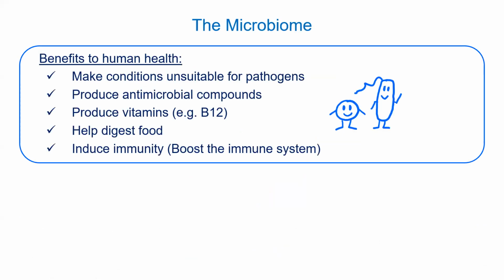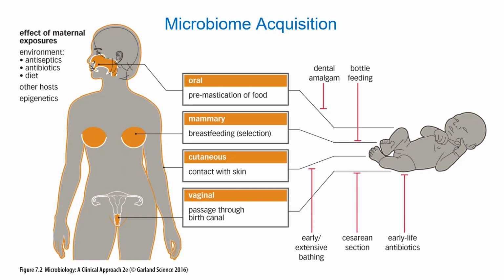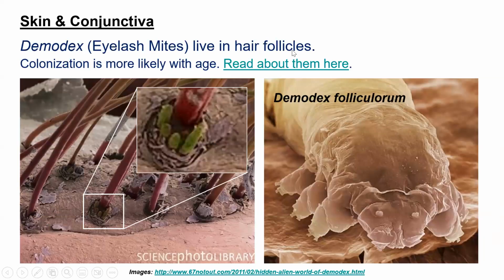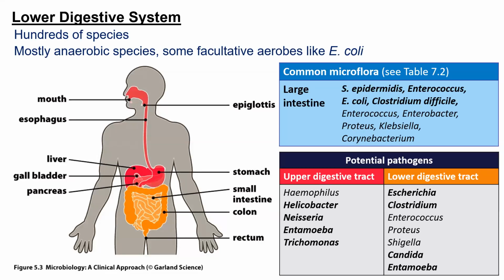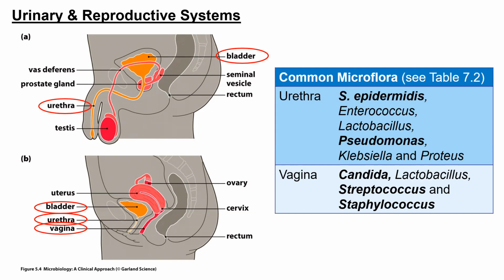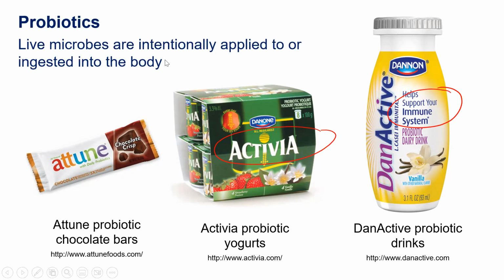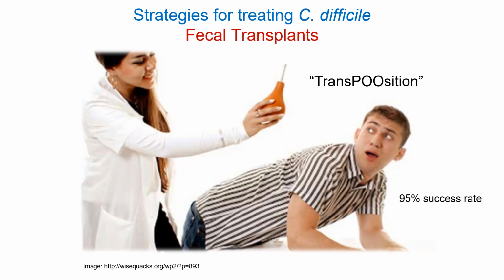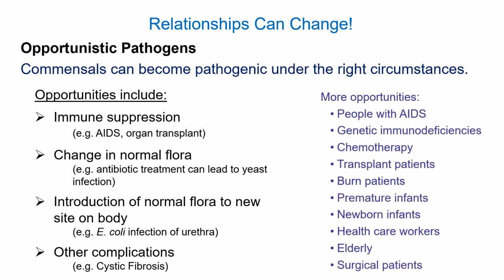MMI 133 (F2023) - Topic 12 - Part 1 - Microbiomes